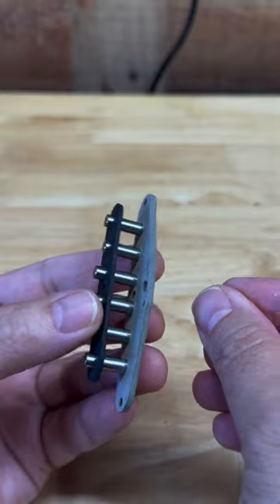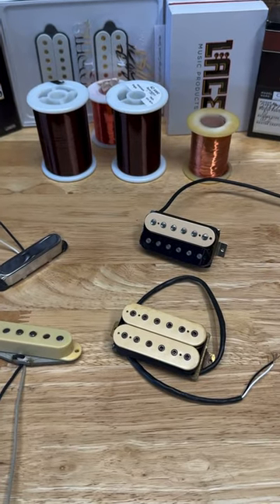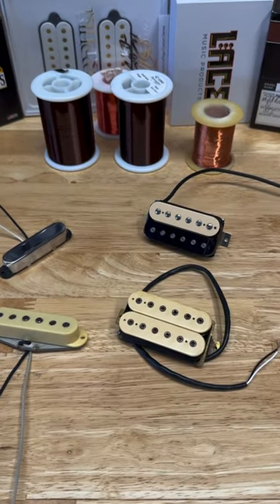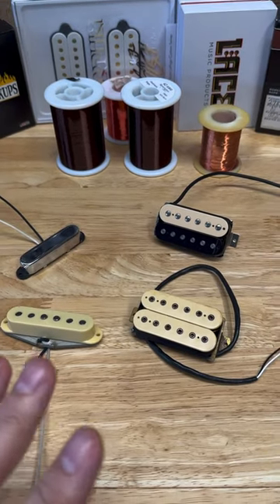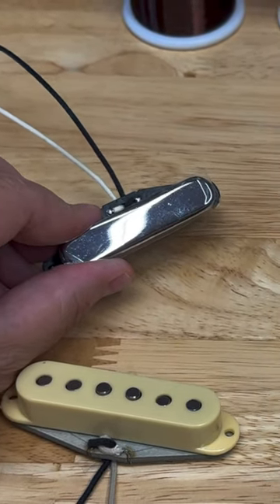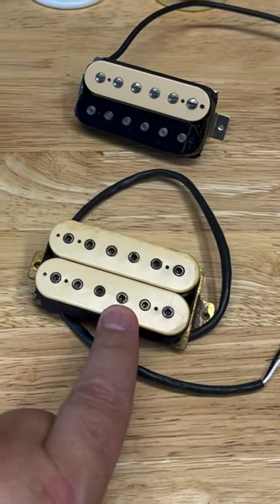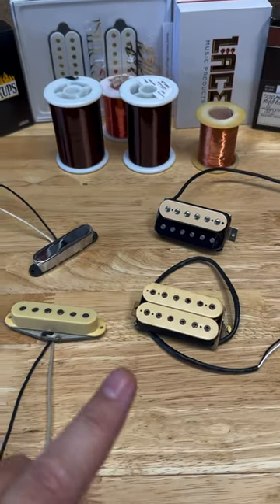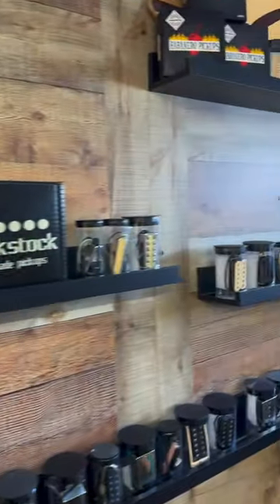How thick is the wire in a guitar pickup?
KYG Merch